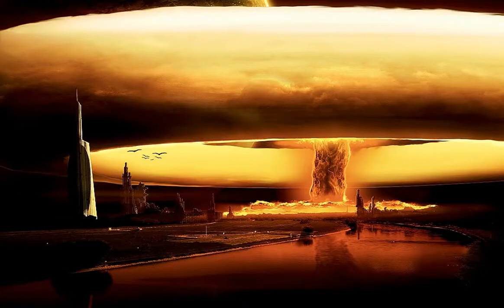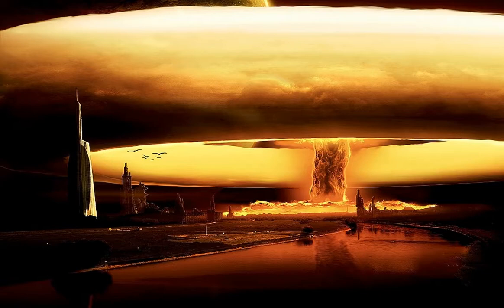Xleeg - Chemical Warfare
Track from Xleeg titled Chemical Warfare